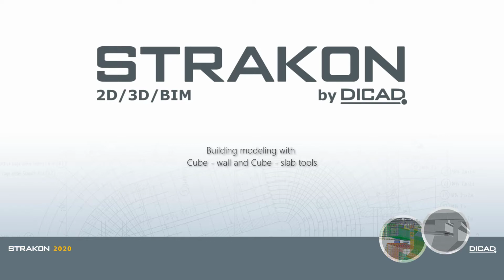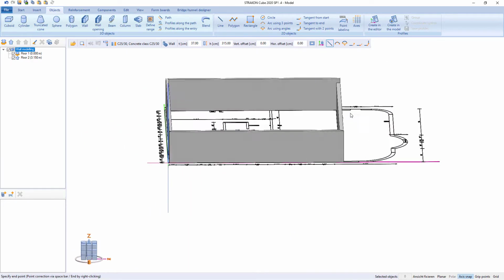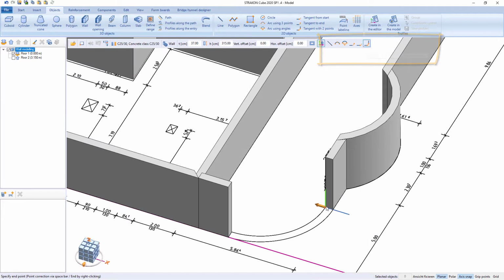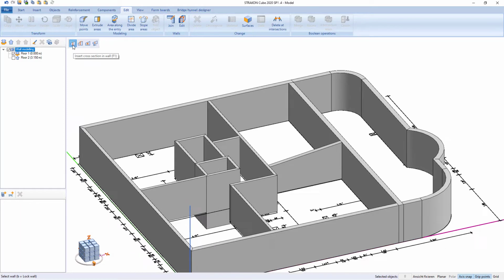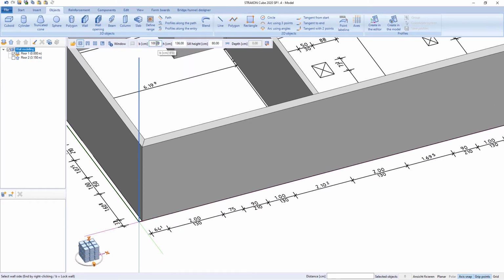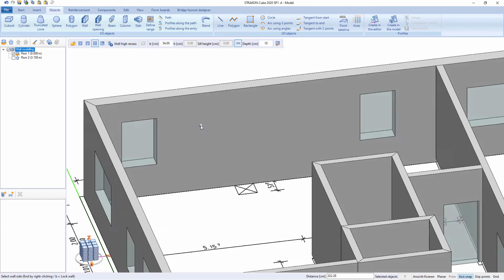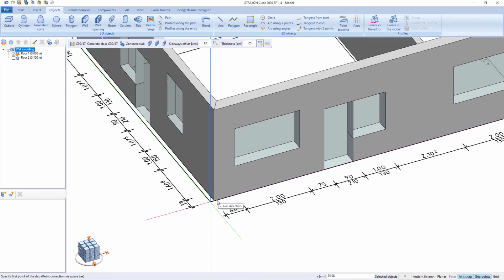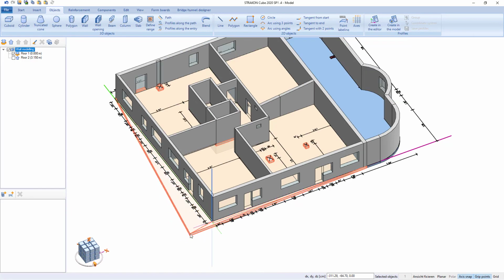STRAKON 2020 - Wall and Ceiling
The fast and flexible input of walls and ceilings in building construction with STRAKON 2020. Curved geometries are also possible. In BIM planning, not only objects but also data are entered. The comfort of change is important here.